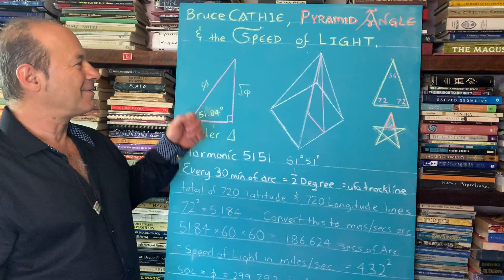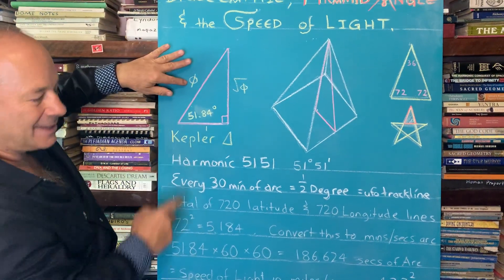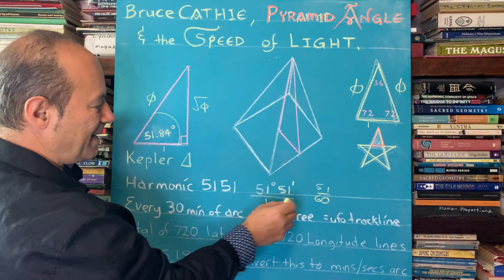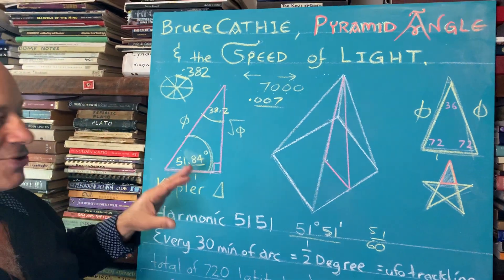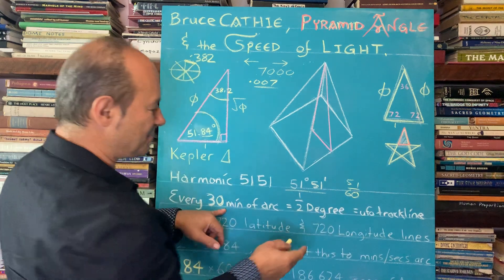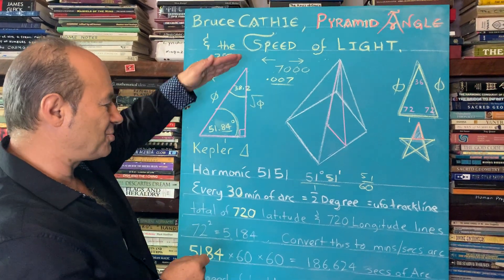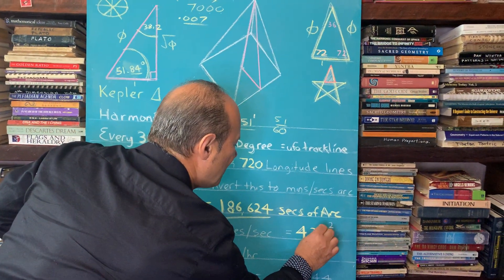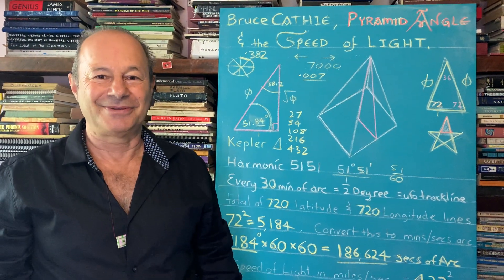Jain's Realisation on Pyramid Angle & the Speed Of Light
Jain's Realisation on Bruce Cathie - Giseh Pyramid Angle - the Speed Of Light and the Number 72
In the case of Cathie’s discoveries, we find that the lines of magnetic force that made up the Global Grid are always 30 arc-minutes apart, which being half of 60 means half a degree of arc-minutes. So, from Cathie’s discoveries, I know that every half-degree of arc on the Earth’s surface was a potential UFO trackline, for a total of 720 latitude lines and 720 longitude lines.
Bruce Cathie found that by using units of 30 minutes of arc latitude north-south, and 30 minutes of arc longitude east-west, on his Mercator’s map, a grid pattern was formed into which a great number of UFO reports could be fitted.
So I looked at the same Mercato map and visualized the 720 x 720 little squares. Recognizing that 72 is an anointed Number, being the base angle of the Golden Isosceles Triangle as seen in the Pentagram and having many other references.
Let's calculate what 72x72 is, it is 5,184
which as you know is the Giseh Pyramid Angle of 51.84 in Harmonic Maths.
The very interesting connection to this 51.84 degree pyramid angle is seen when it is converted to minutes and seconds of arc: 51.84 x 60 x 60 = 186,624 seconds = Speed Of Light in miles per seconds (mps), an astounding result: the Giseh Pyramid Angle, the base of Kepler's Triangle, has a direct and precise correspondence to the Speed Of Light. Surely this is a form of God Mathematics!
Jain 108

ps: To convert miles/second to kilometres/second, just think of the Fibonacci Sequence eg: 55mph = 89 km/hr, where 55 and 89 are successive Fib Nos. Their Ratio is approximately 1:1.618, so to convert 186,624 mph into km/hr multiply that number by 1.618… and you get an approximation to 299,792 km/hr for the Speed Of Light. This makes the important connection to the Imperial (Base 12) and Modern Metric (Base 10) systems of measurement to be related by the ubiquitous Golden Ratio.